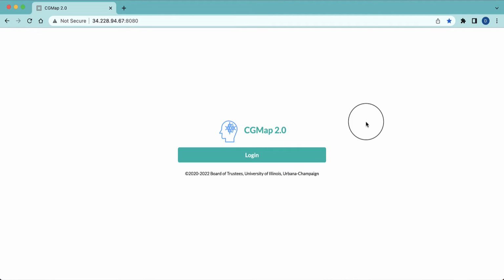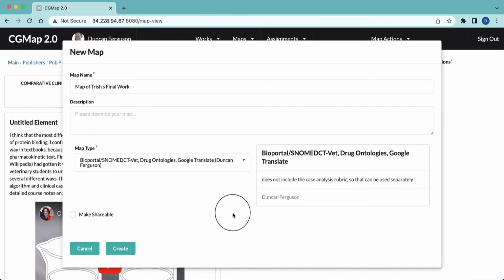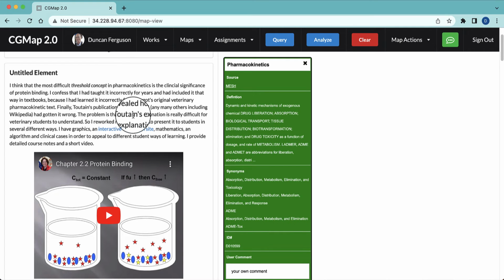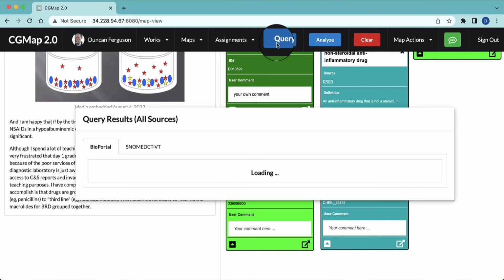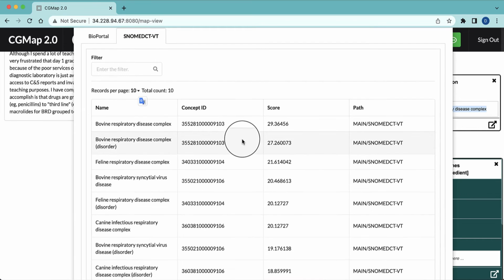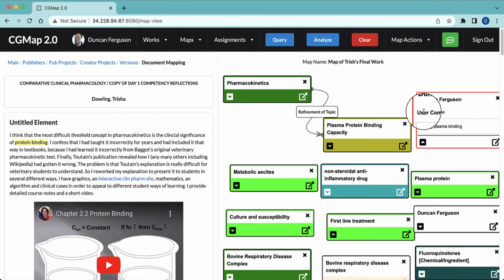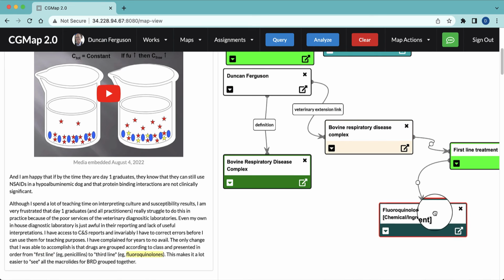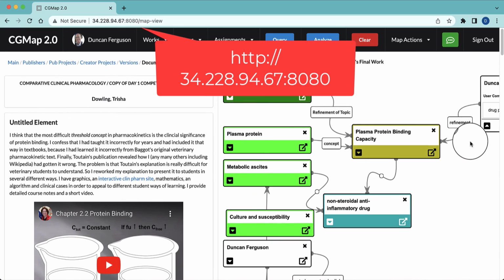Practical Demonstration of CG's MedMap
Short video demonstrating the development of a medical ontology map of a short multimedia "work" on CG Scholar. By Duncan C. Ferguson, VMD, PhD, DACVIM, DACVCP